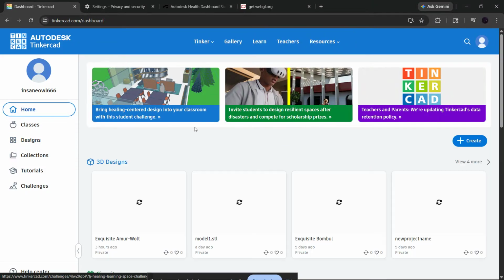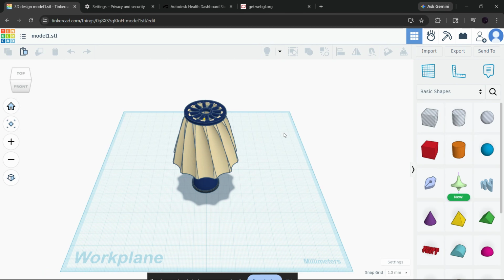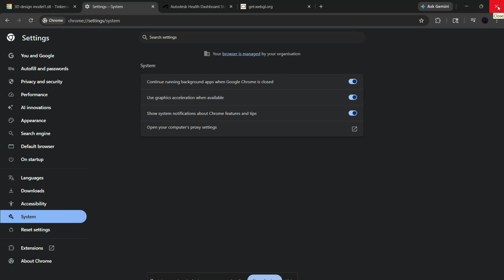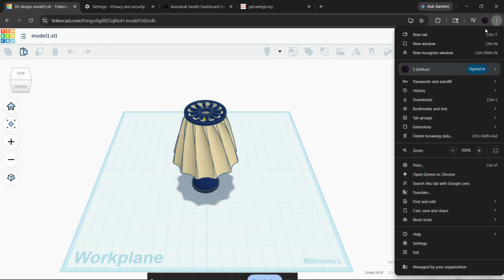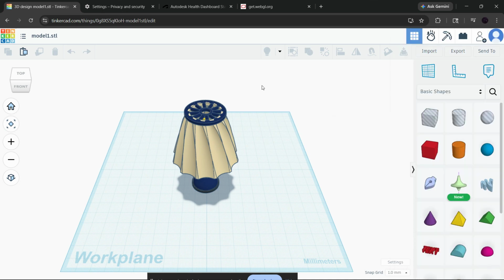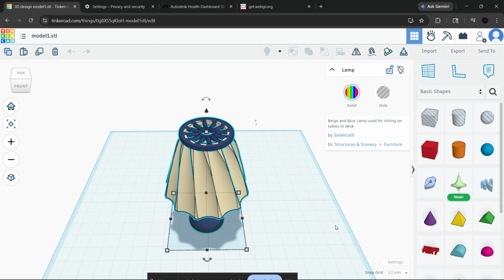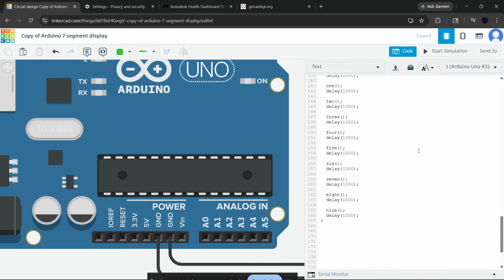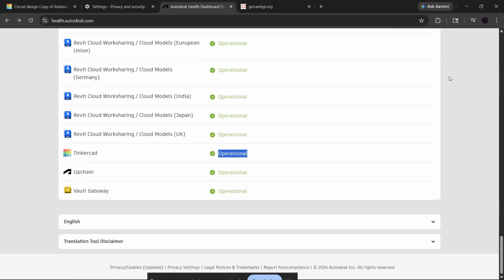Tinkercad Project Error (Easy Fix Guide)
Learn how to fix common Tinkercad project errors, loading issues, saving problems, and circuit simulation bugs with simple browser and project troubleshooting steps.
This guide covers hardware acceleration, cache clearing, incognito testing, design simplification, wiring checks, and server status tips.

🕚Timestamps:
0:00 Intro
0:22 Enable Hardware Acceleration
0:57 Clear Cache And Cookies
1:28 Test In Incognito Mode
1:56 Simplify High-Complexity Designs
2:36 Circuit Simulation & Logic Errors
3:10 Network And Server Check

✍️What You'll Learn In This Video:
• How To Fix Tinkercad Project Loading Errors
• How To Turn On Hardware Acceleration For Tinkercad
• How To Clear Browser Cache And Cookies For Tinkercad
• How To Test Tinkercad In Incognito Mode
• How To Reduce Tinkercad Design Complexity
• How To Troubleshoot Tinkercad Circuit Simulation Errors
• How To Check Tinkercad Server Status And Network Issues
• How To Fix Tinkercad Browser Conflicts And Extension Problems

💡Pro Tips:
• Disable extensions one at a time to find the exact conflict.
• Group shapes often to improve performance in large designs.
• Simplify imported SVG and STL files before bringing them into Tinkercad.
• Use a clean browser profile if errors keep happening.
• Check both code and wiring when a circuit simulation freezes.

📱 How To Download Tinkercad Mobile:
Tinkercad is primarily browser-based and does not have an official mobile app.